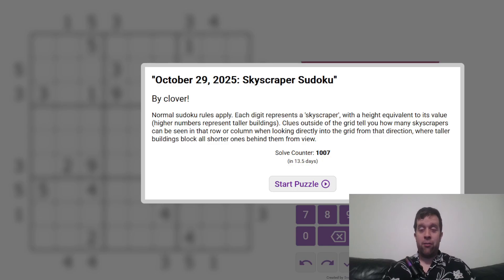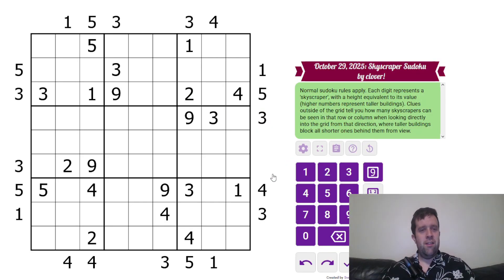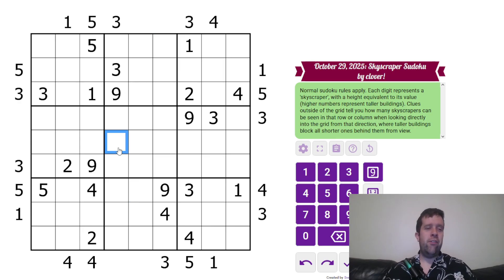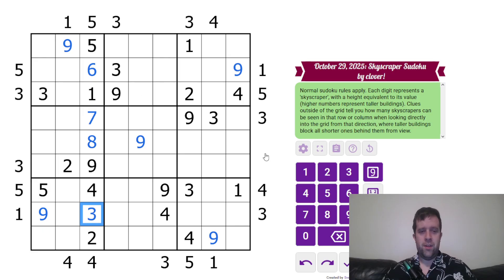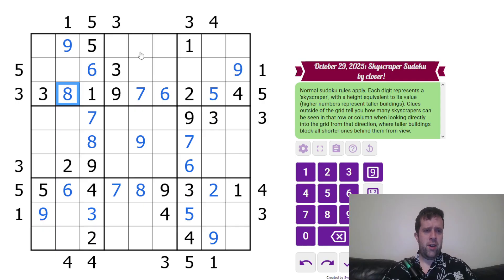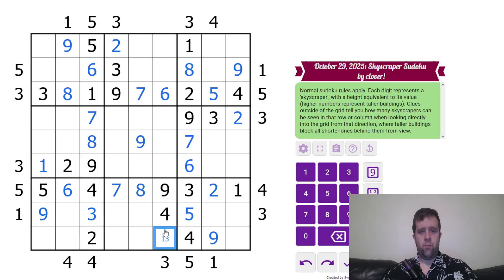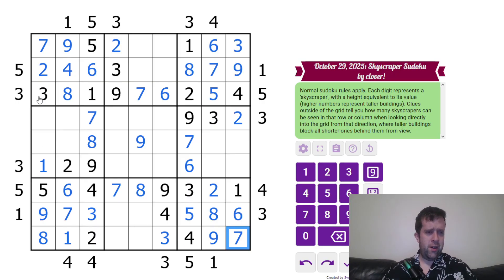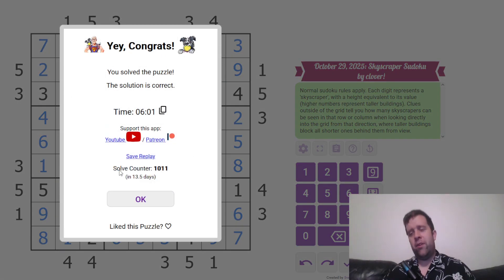GAS Sudoku Walkthrough - Skyscrapers by Clover (2025-10-29)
Bill solves Clover's Arrow Sudoku originally posted 29th of October, 2025.

Normal sudoku rules apply. Each digit represents a 'skyscraper', with a height equivalent to its value (higher numbers represent taller buildings). Clues outside of the grid tell you how many skyscrapers can be seen in that row or column when looking directly into the grid from that direction, where taller buildings block all shorter ones behind them from view.

I think Kendrick had a bar on why they call em skyscrapers.

For two party hats, finish within 8:00. For one party hat, finish within 15:00. All other solvers will earn a earthbound Elaphrosaurus. 🦕